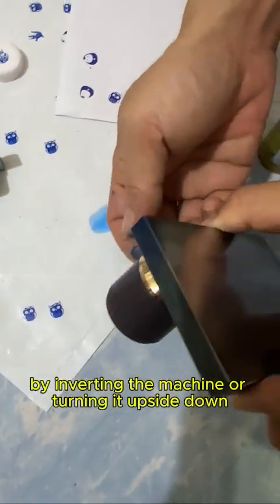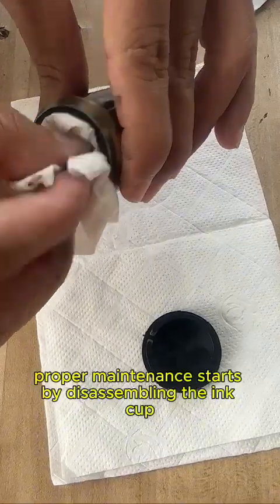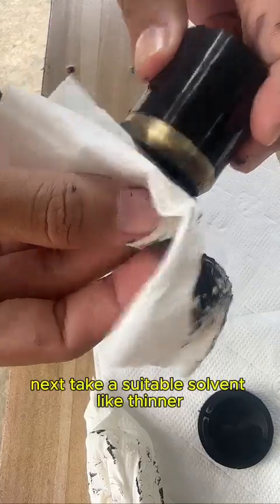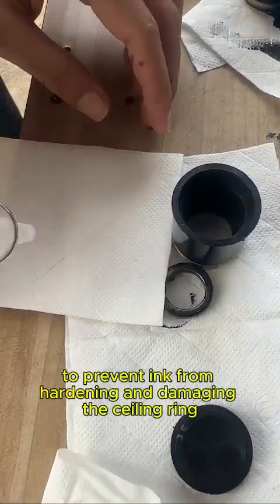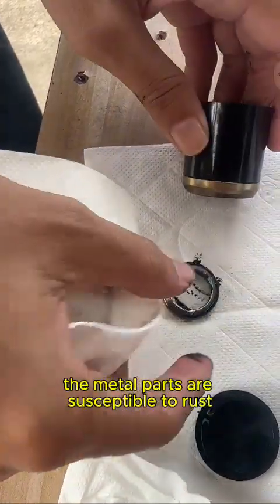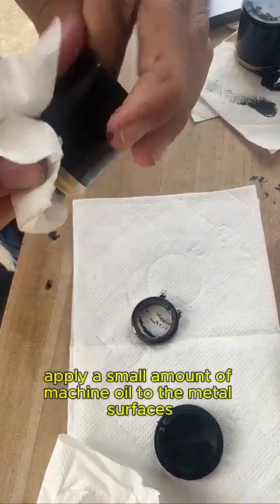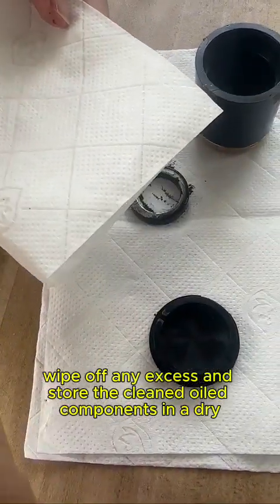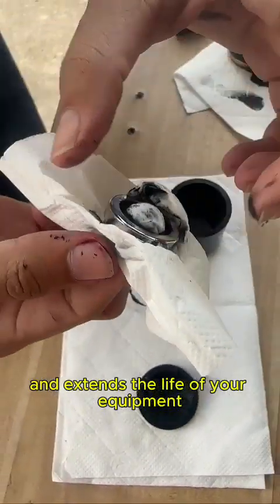Pad Printing Ink Cup Maintenance: Disassembly, Cleaning, and Anti-Rust Storage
How to properly clean your ink cup with Tinner and prevent corrosion with machine oil.

Ink cups are the heart of your pad printing operation! Proper cleaning and storage are essential to maintain quality and extend equipment life. This tutorial shows you the step-by-step process for professional ink cup maintenance:

Disassembly (0:00): Safely taking apart the ink cup components.

Thorough Cleaning (0:10): Using Tinner/solvent to remove all residual ink and residue.

Anti-Rust Treatment (0:25): Applying machine oil to metal components for long-term storage to prevent rust.

⭐ Pro Tip: If the machine is turned over, the ink cup prevents ink from spilling everywhere. (By inverting the machine, the ink cup won't leak or spill everywhere.)

Follow this guide to keep your pad printing machine running smoothly!